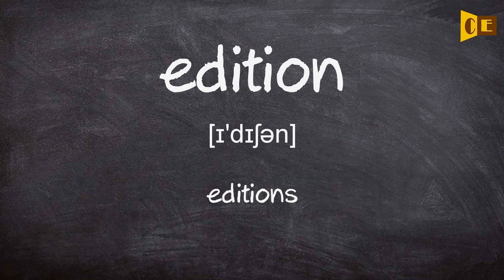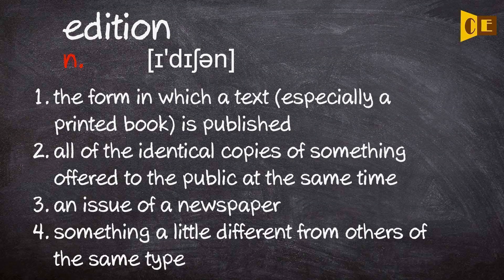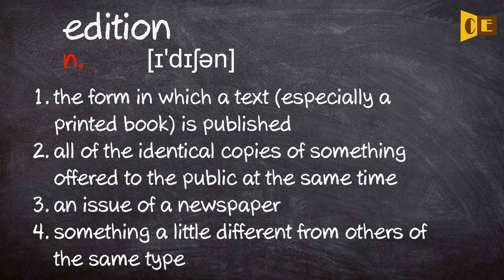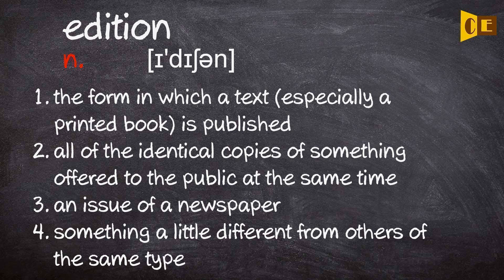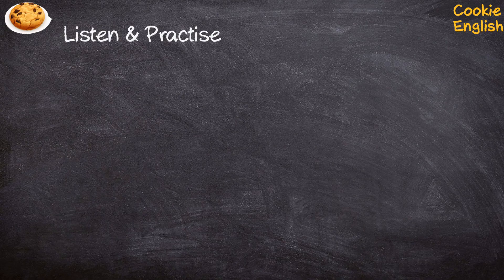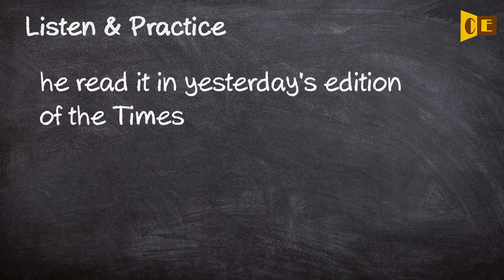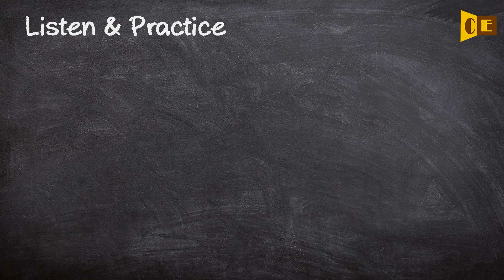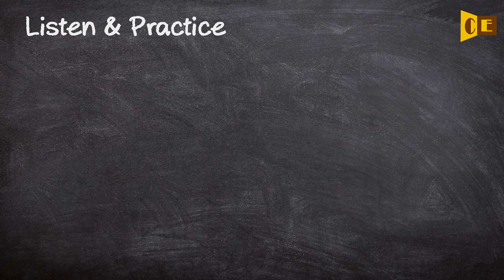Edition Pronunciation, Paraphrase, Listen & Practice